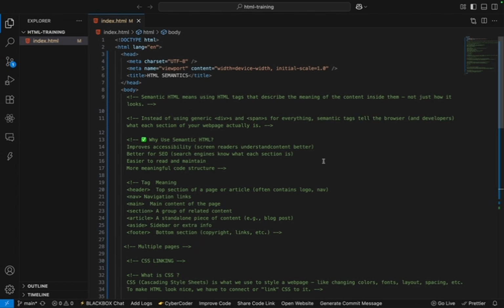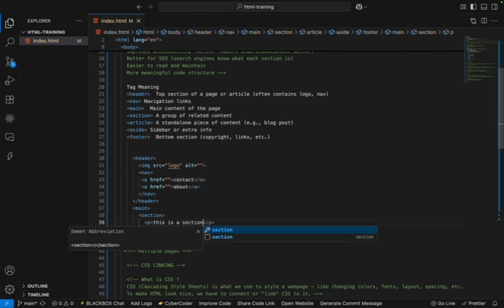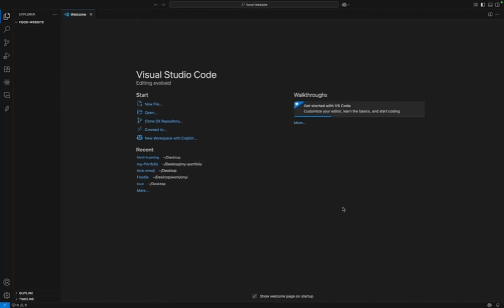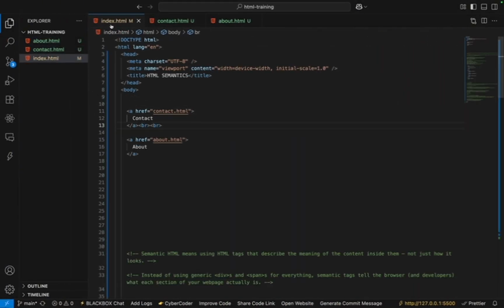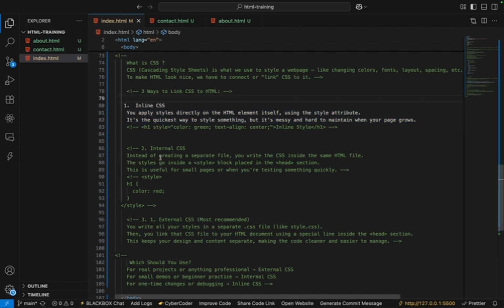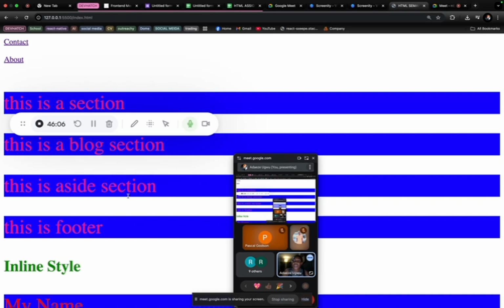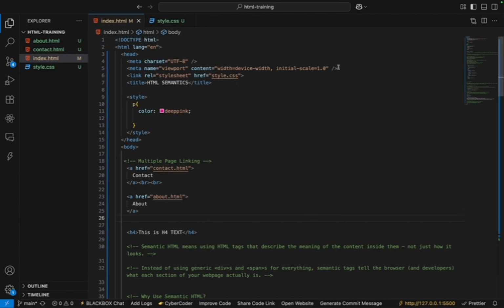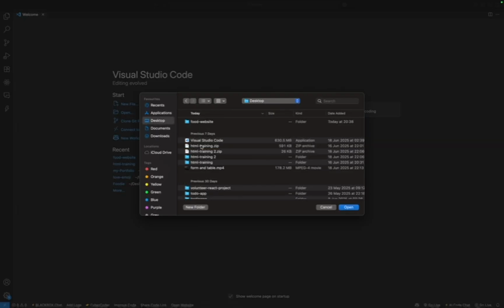MULTIPLE PAGE LINKING AND CSS LINKING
How to link multiple pages using an anchor tag in HTML, and the different ways of linking CSS